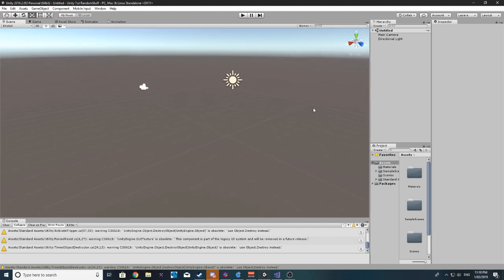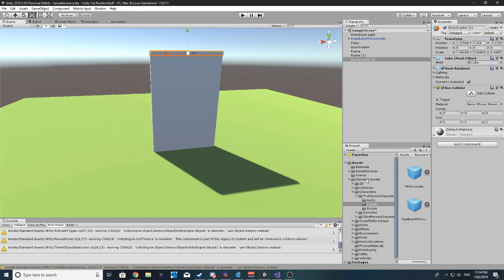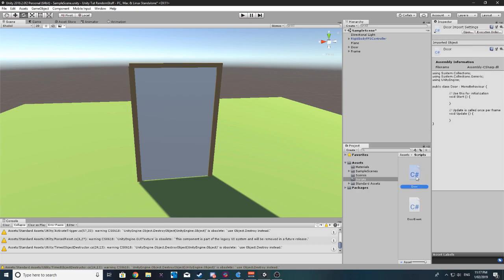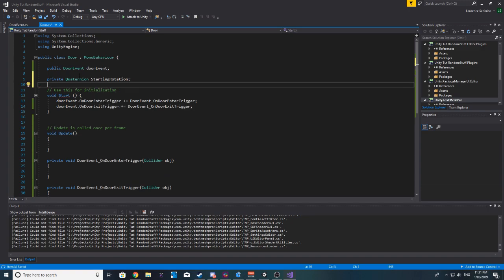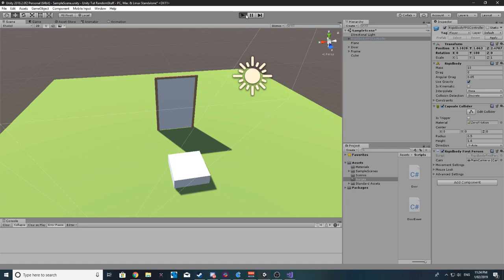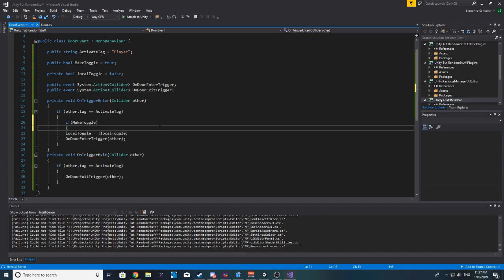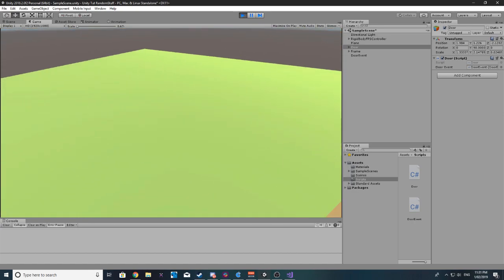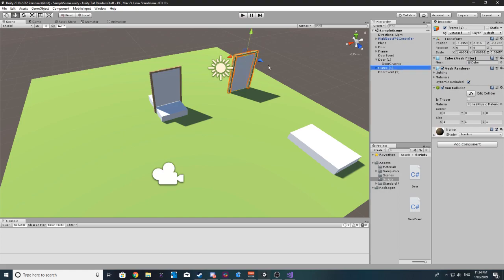Unity3D - LETS MAKE DOORS! (2019)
In this unity3d tutorial i will be teaching you how we can make a modular door system. We will be adding 2 settings into our system to start off with. One will allow a door to open on a set trigger, The other will toggle a door open or close on a set trigger.